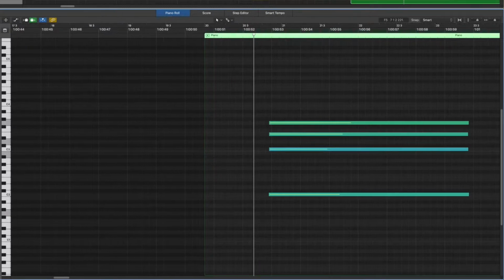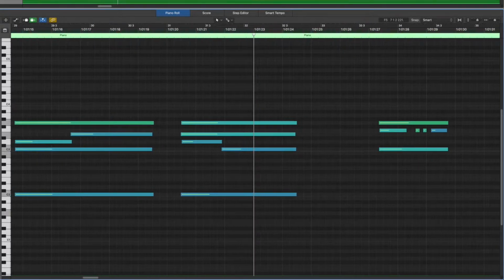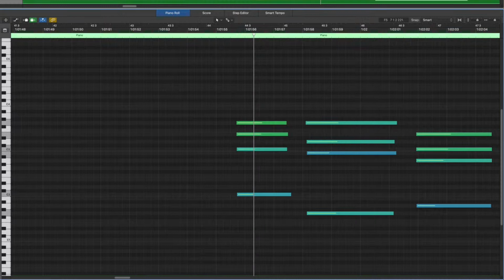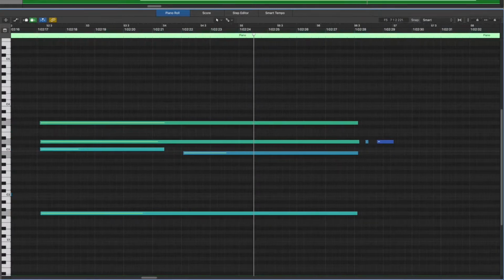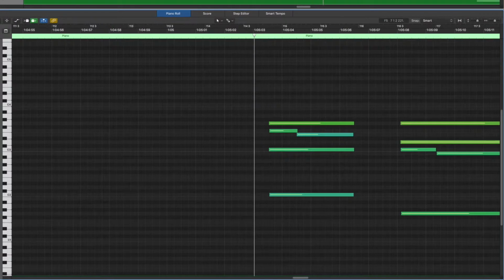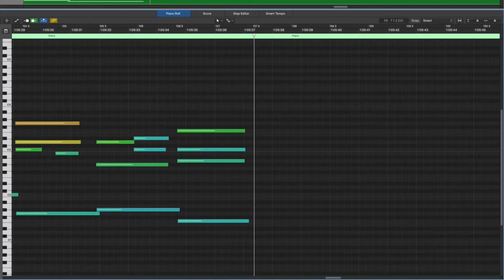Chord Suspensions & Prepared Dissonance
Animate and propel your chord progressions.